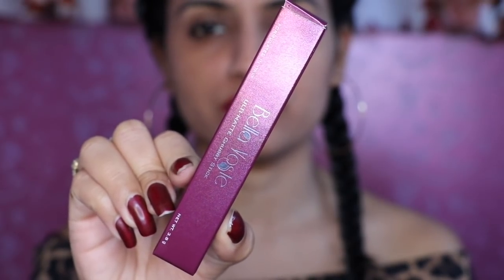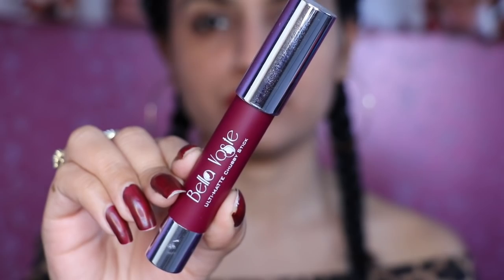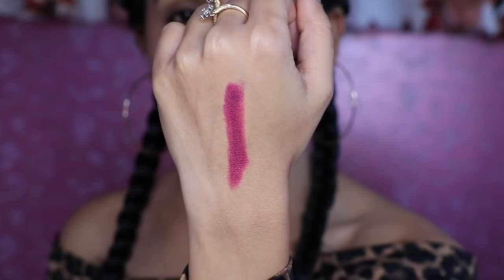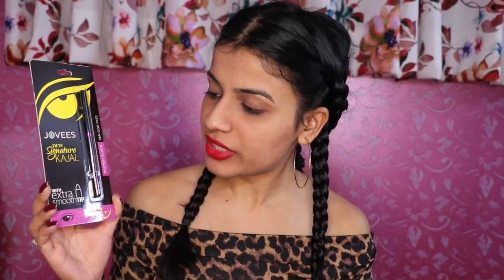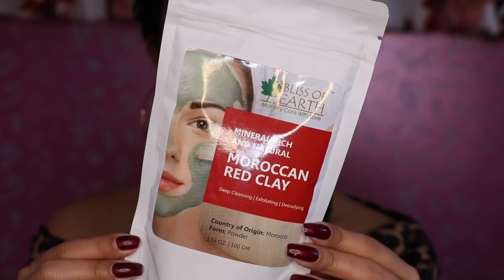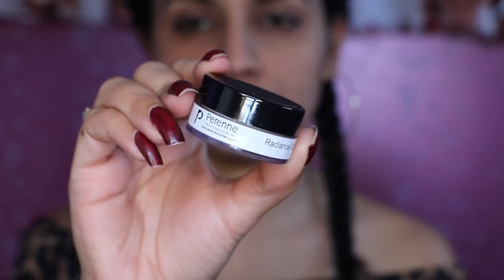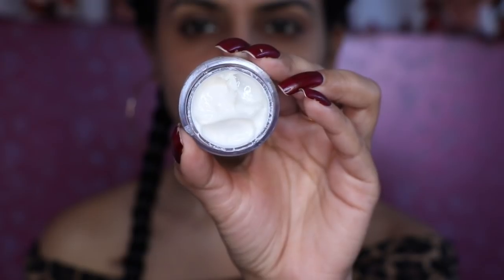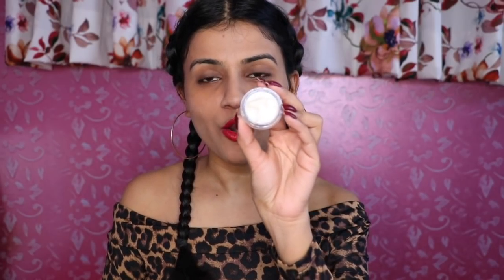GLAMEGO MARCH 2019 BOX | Get Full Size Branded Product for FREE | GlamEgo Anniversary Month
Glamego March 2019 box
Get full size branded product for free
Glamego anniversary month

Today I have glamego March 2019 box and it contains four items which are from a really good brand. Glamego is famous for it affordable boxes which contains good branded products. Glamego also has it’s anniversary month in March so there is a 100% cash back off from which you can buy another box or go for a full size branded product for free but you have to buy this before 13th March to get the cash back.
Glamego is one of the best beauty subscription box in India.